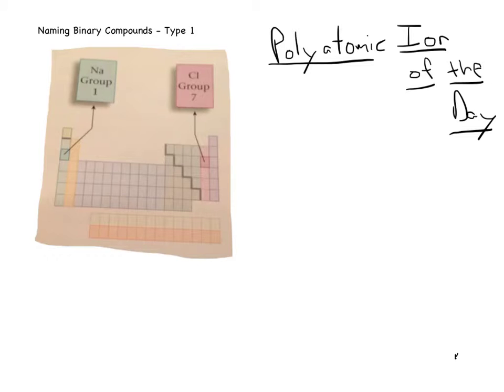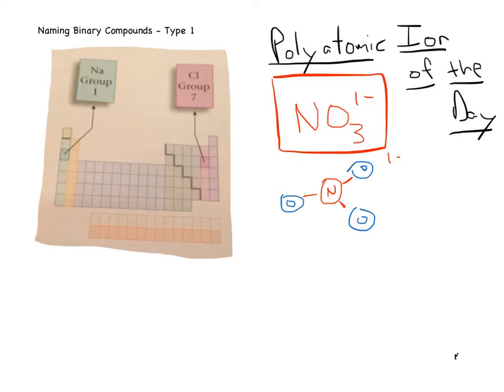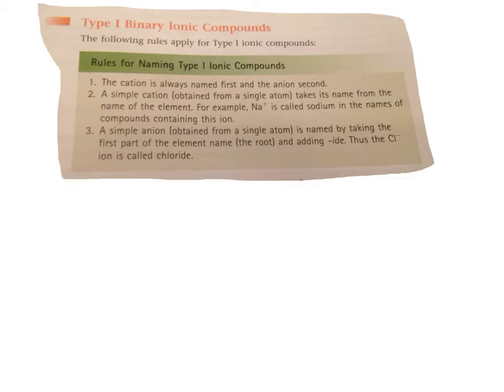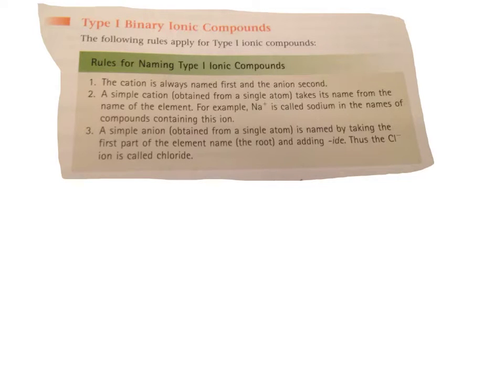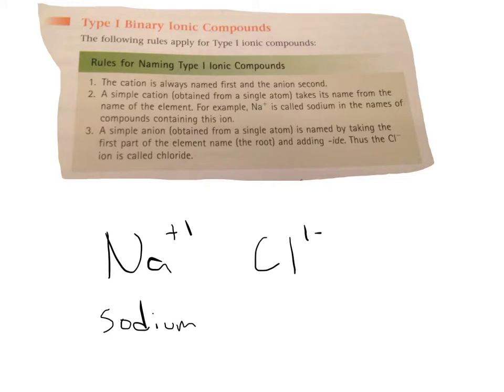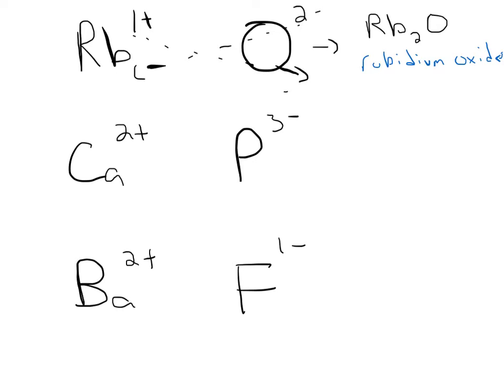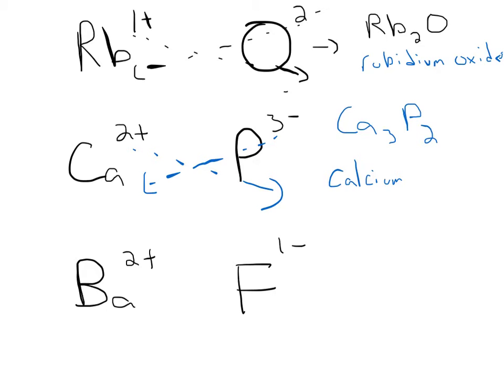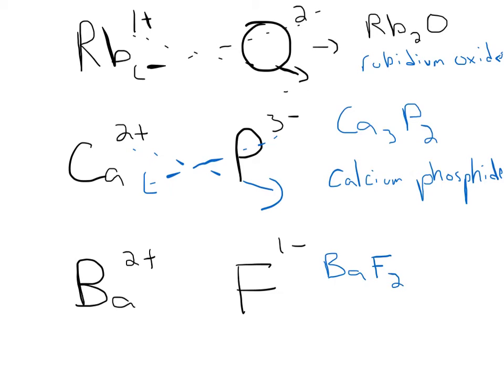S5E1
Beginning to Binary Compound